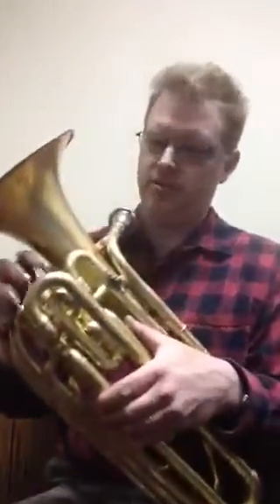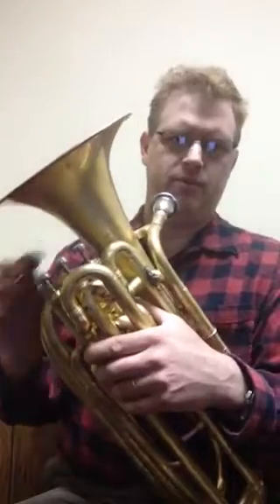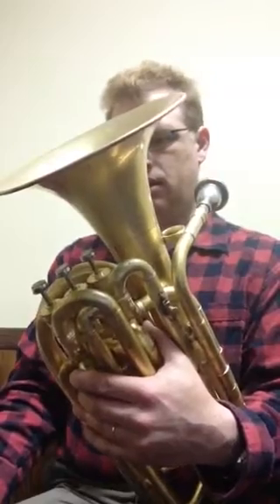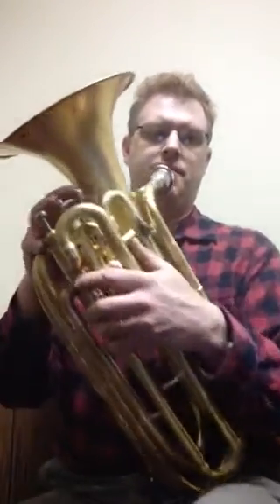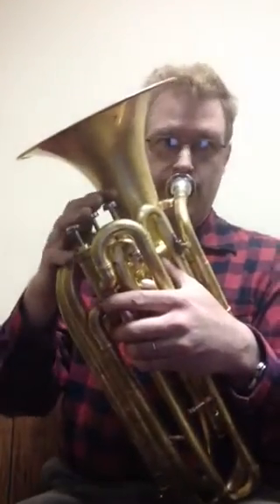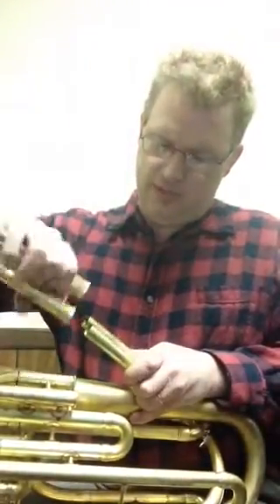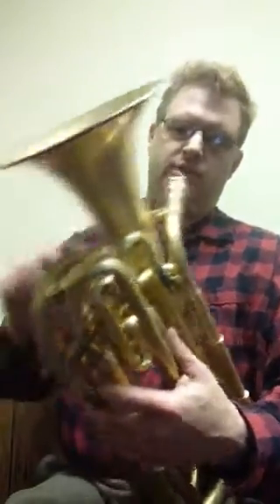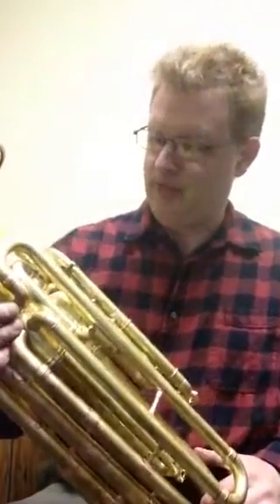First test of the new Eb cimbasso/ophicleide/bass trombone